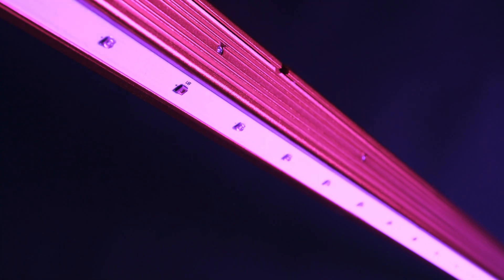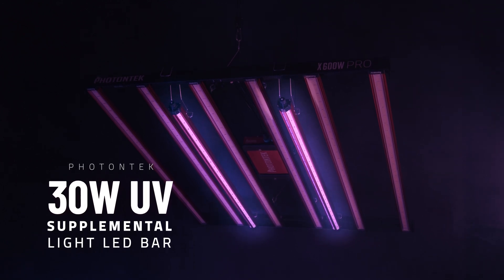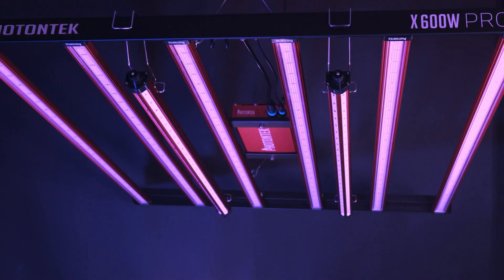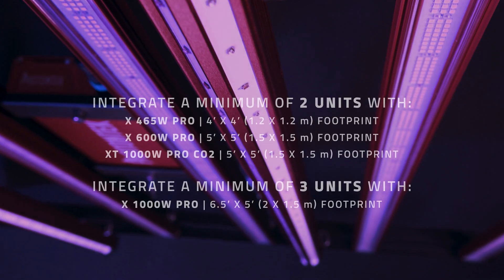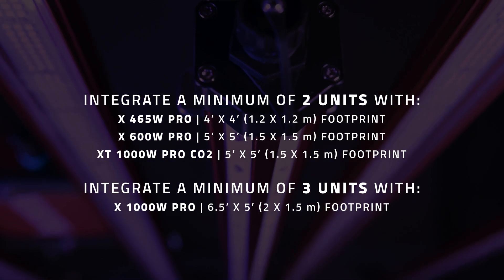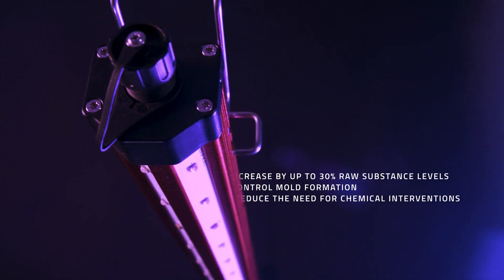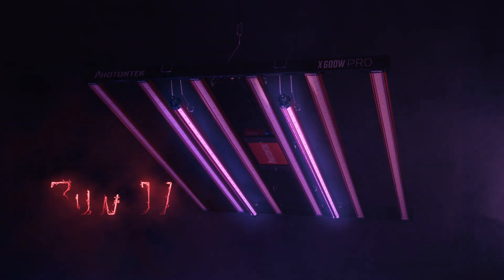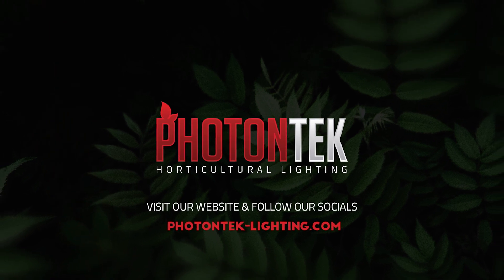PHOTONTEK | 30W UV Supplemental Light LED Bar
Embark on a journey into precision growth with the Photontek 30W UV Supplemental Light LED Bar. Crafted for the flowering growth stage, this light sets a new standard for growing premium crops.

Delve into the unique UV spectrum, mold control innovation, and scientifically supported features that make this bar a game-changer. Elevate your growth with precision and discover the power of ultraviolet signaling. 🌿